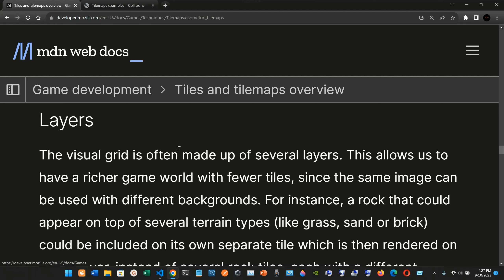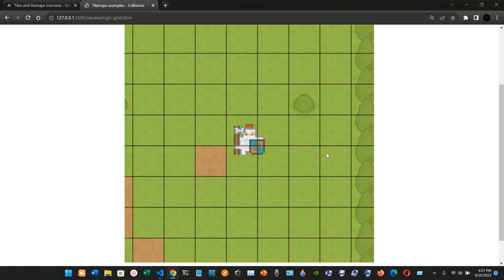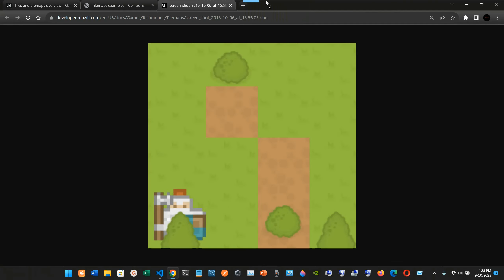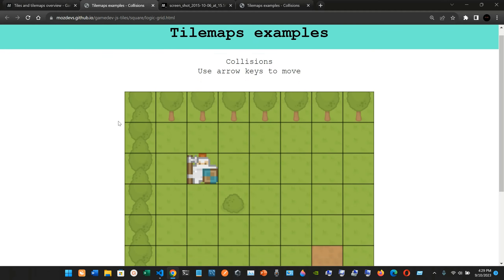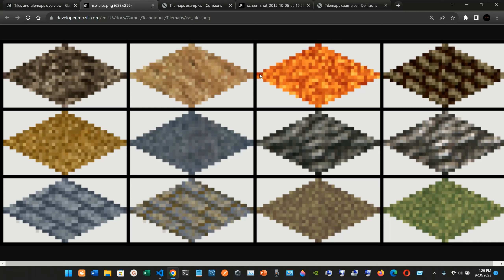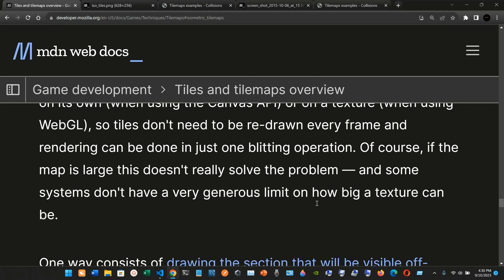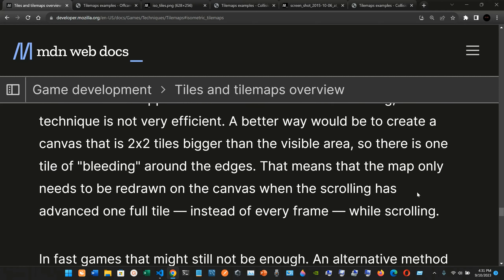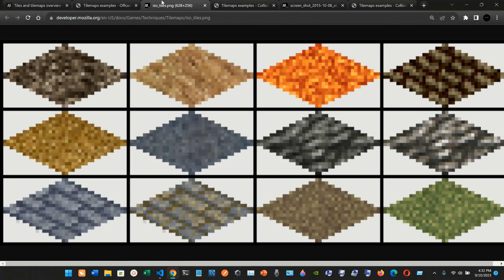Tiles and Tilemaps Rendering - Game development.